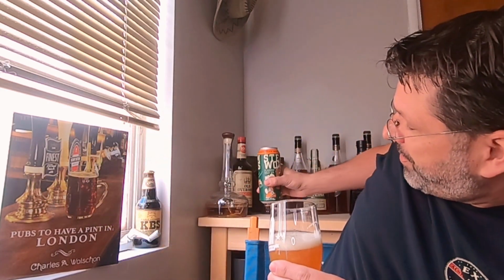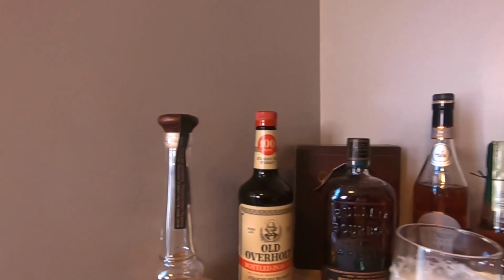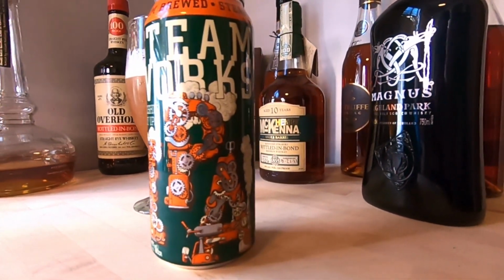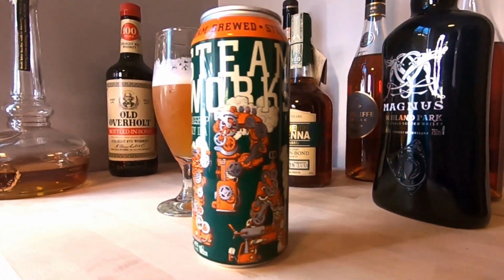The Booze Geek - Ep. #184 - Steamworks Brewing: Flagship Hazy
In this Friday episode, we taste, review, and rate, from STEAMWORKS BREWING, in Vancouver, Canada, their FLAGSHIP HAZY. So according to the brewery, this brew was one of the first HAZY IPAs that was released commercially in the Vancouver marketplace. If that is true, we know a few more have followed their lead since then (as we know, store shelves are "FLOODED" with IPAs) so I guess we need to see how this stacks up, being one of the first and all. So, let's kick off the SUMMER SEASON with a brew from the wild north, EH. Well, not really!!!
CHEERS, PROST, and ENJOY!!!

By the way, this episode officially kicks off the SEASON of SUMMER baby! Since the 21st was the summer solstice, we start to gear up for a season of BOATING, BBQ'ing, BEACHES, and yes, A LOT of yard work!!!

So, throughout the summer, to keep you on your toes, I will be posting "SPECIAL FRIDAY EPISODES" of THE BOOZE GEEK. There are just too many summer and summer-esque beers (and Spirits!!) out there that need to be reviewed. So keep a look out on Fridays to get your double weekly dose of THE BOOZE GEEK. CHEERS!
P.S. It gives me a break from the yard work too!!!